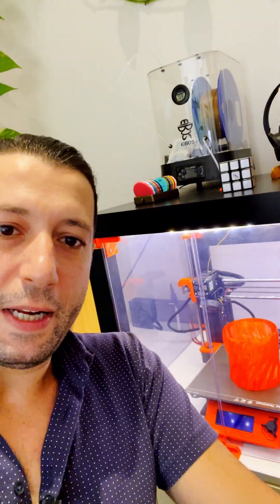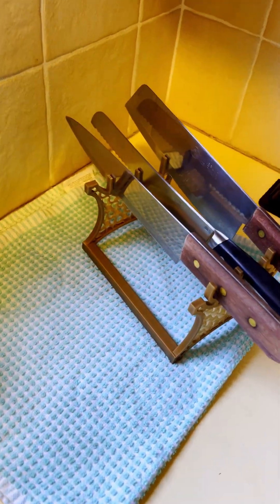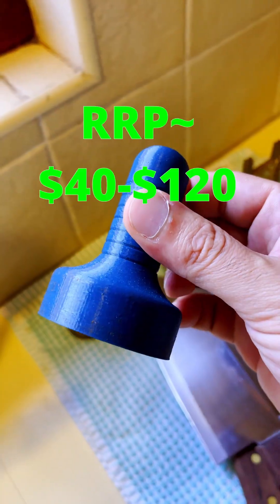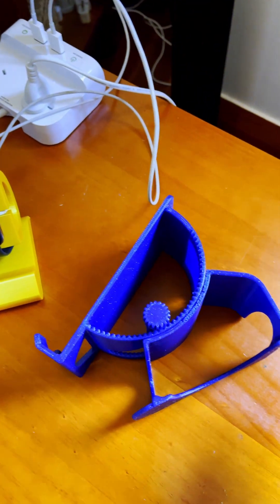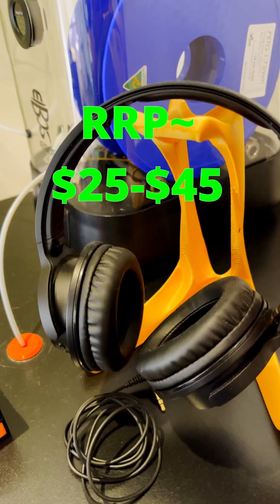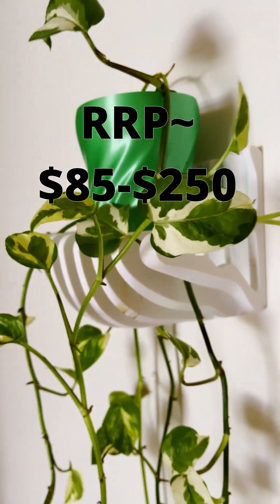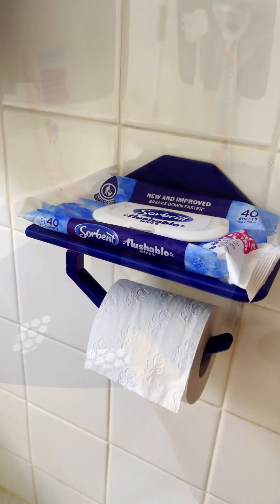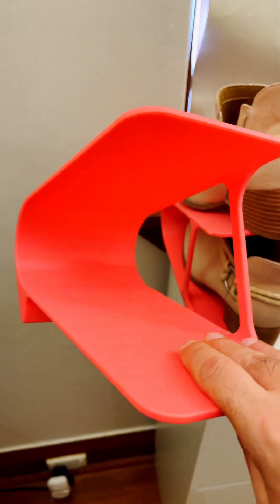Do 3D Printers Save You Money?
I use Fusion 360 for all my design work.
I use Davinci Resolve for all my video editing work.

Happy Printing!

would you like to download the file??